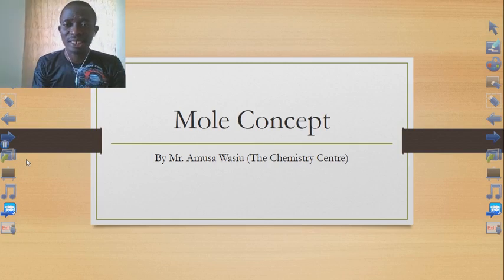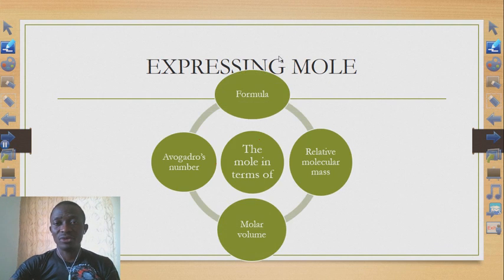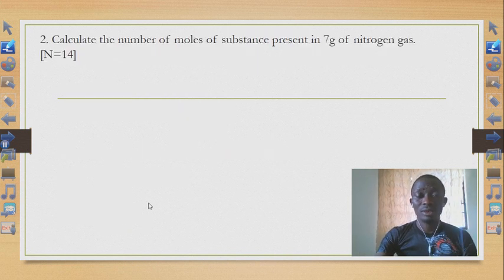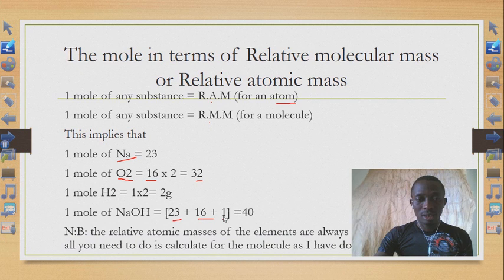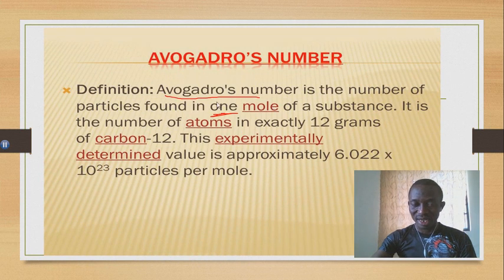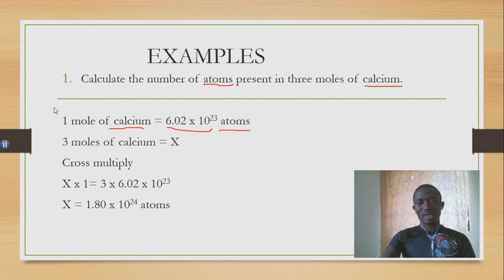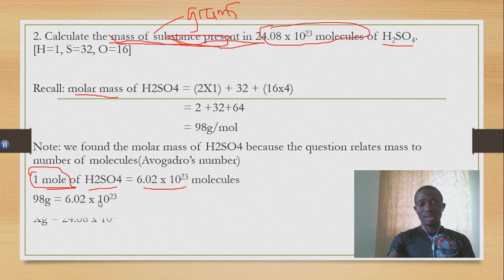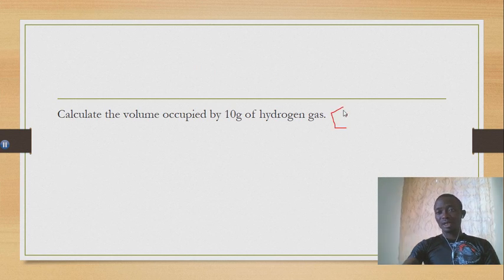Mole concept:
Definition as well as the various expressions of the mole with well explained examples.